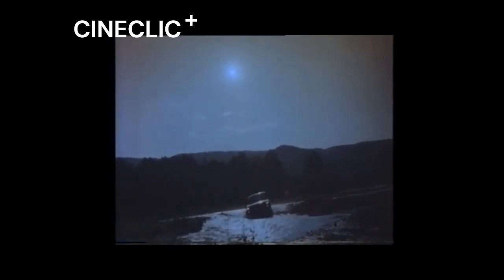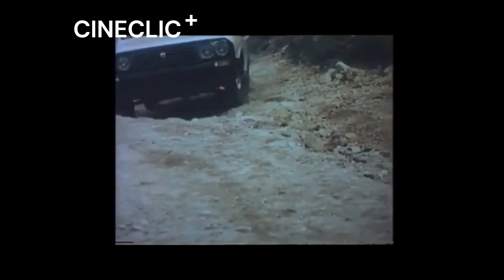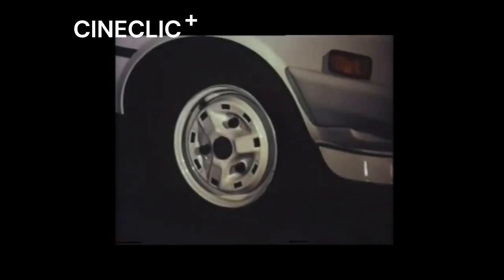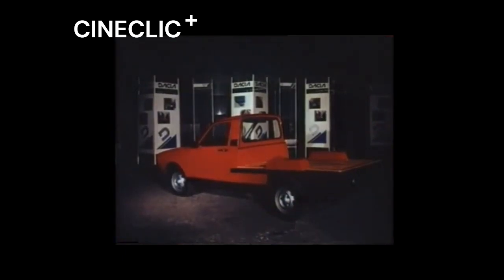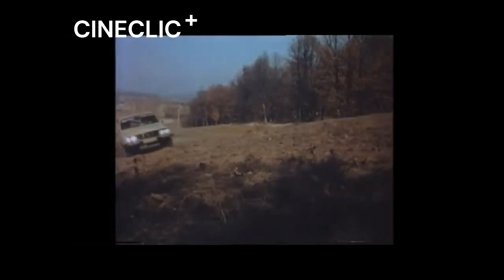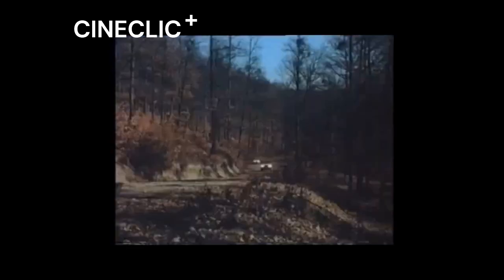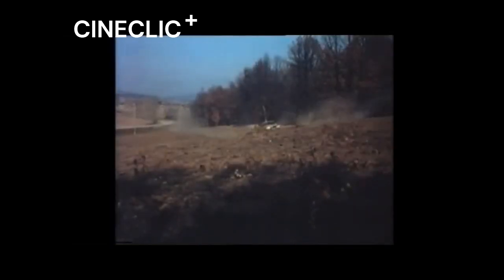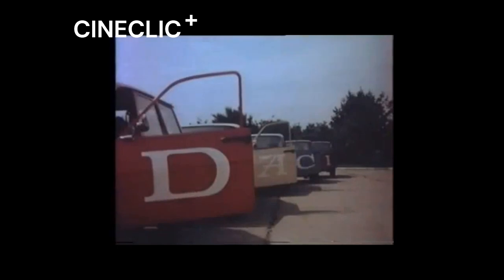Film publicitar Dacia